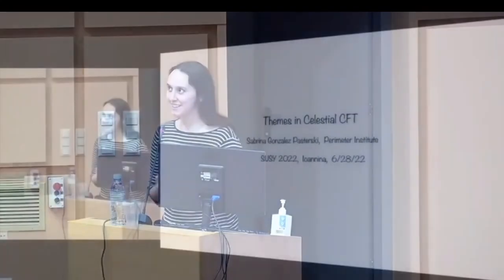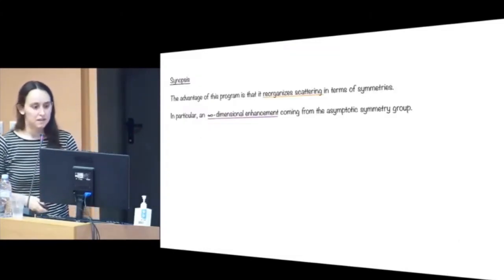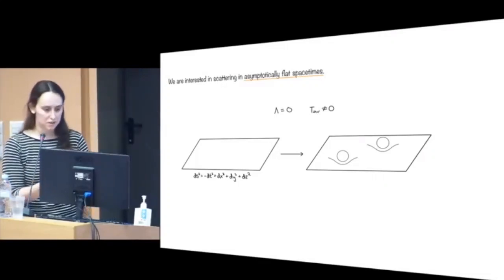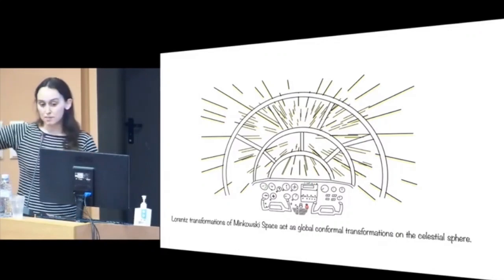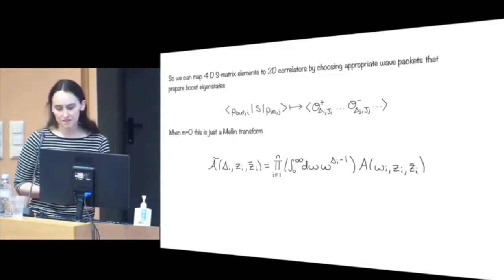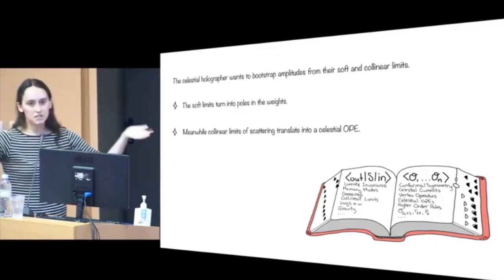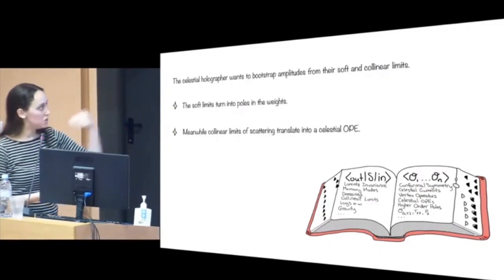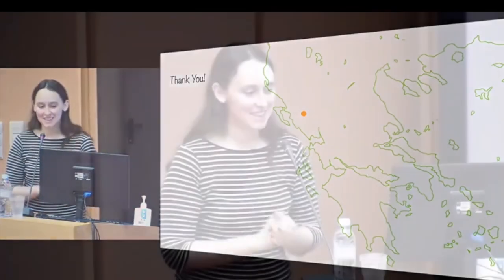Sabrina in Greece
Themes in Celestial CFT presented on June 28, 2022 at the 29th International Conference on Supersymmetry and Unification of Fundamental Interactions (SUSY-2022) by Sabrina Gonzalez Pasterski and organized by the University of Ioannina.

(The thumbnail/start frame is a view of the sun setting from my office balcony here in Ioannina.)
Physics Girl